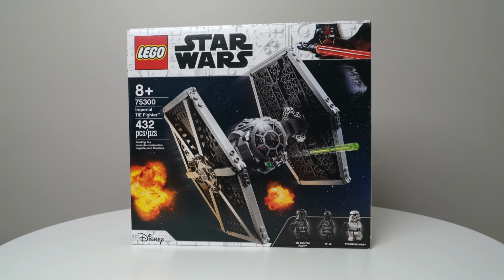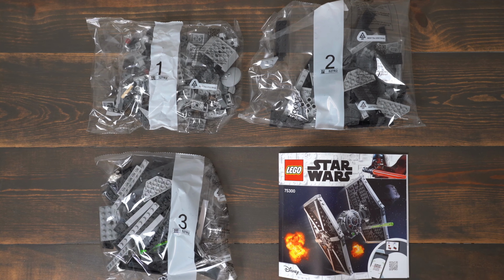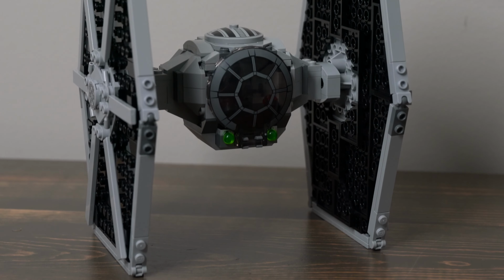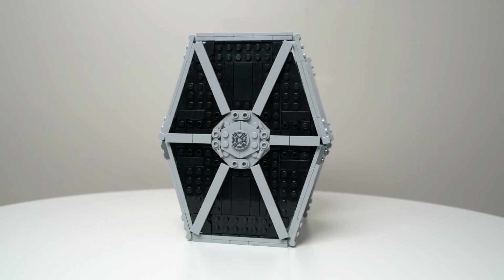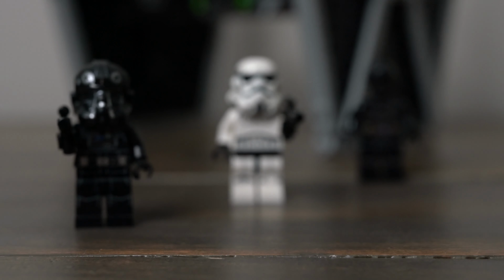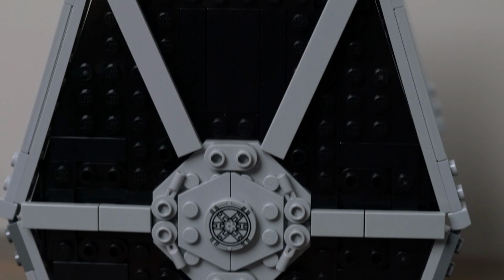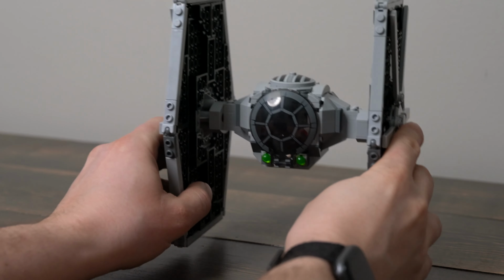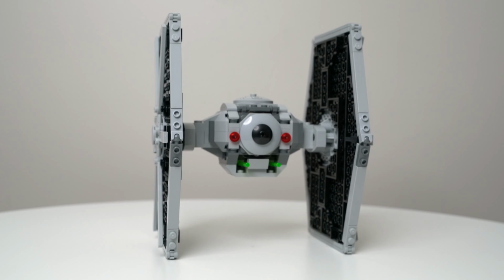LEGO Star Wars 75300 Imperial TIE Fighter Set Review and Speed Build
The Imperial TIE Fighter offer a lot of great value for the money and looks impressive once built!

My Video Production Kit
Sony A7III
Sony A7RIII
Tamron 28-75 F2.8 (G1)
Tamron 17-28 F2.8
Sigma 70mm Macro F2.8
Sony 55mm F 1.8
Rode Wireless Go II
Sennheiser AVX
SanDisk 128GB Extreme Pro Cards